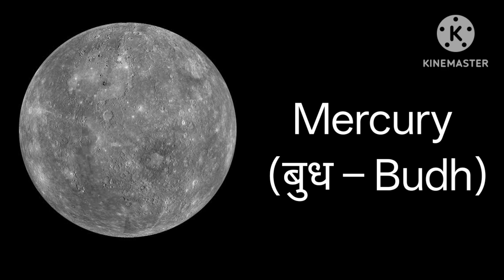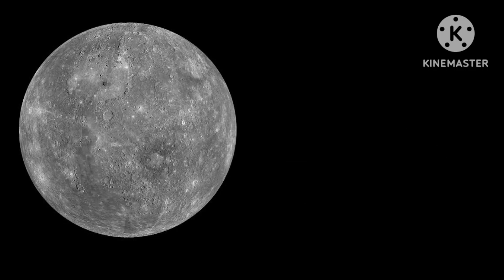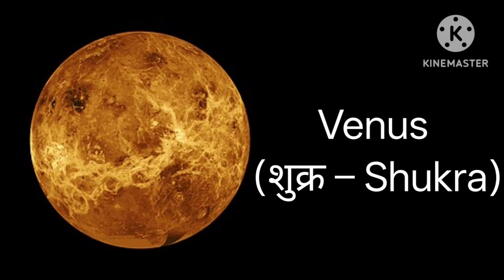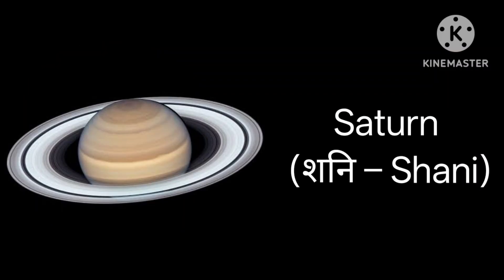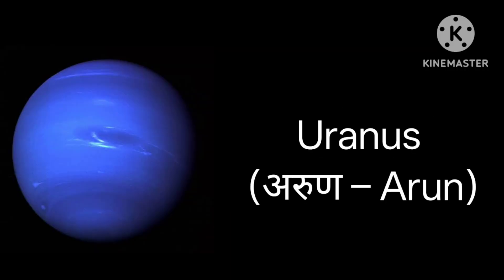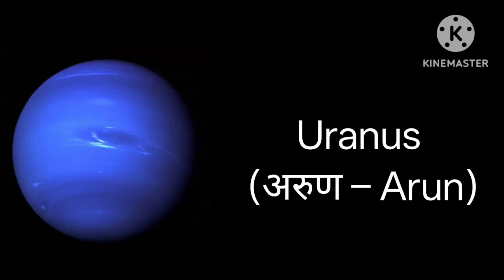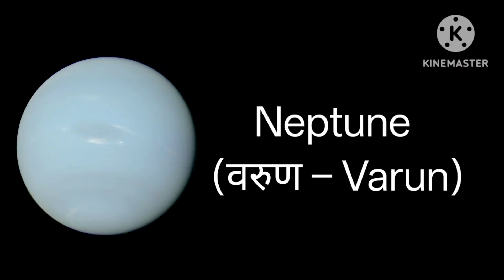Planets Names for Kids | ग्रहों के नाम | Learn All 8 Planets in English & Hindi! 🪐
Planet Names for Kids | Learn All 8 Planets in English & Hindi! 🪐solar

Hey kids! 🚀 Are you ready to blast off into space and learn about our solar system? In this fun video, you'll discover the names of all 8 planets in both English and Hindi. From Mercury to Neptune, we'll explore each planet with cool facts and easy-to-remember names. Perfect for kids, students, and anyone curious about space! ✨

 * Solar system
 * Planet names
 * Planets in English
 * Educational videos
 * Learn about planets
 * Mercury Venus Earth Mars
 * Jupiter Saturn Uranus Neptune
 * Fun facts about planets
 * Science for kids
 * Kids rhymes on planets
 * Planets song
 * Space adventure

ग्रहों के नाम हिंदी और अंग्रेजी में | सौरमंडल की सैर | बच्चों के लिए 🪐

नमस्ते बच्चों! 🚀 क्या आप अंतरिक्ष की यात्रा के लिए तैयार हैं? इस मजेदार वीडियो में, हम अपने सौरमंडल के सभी 8 ग्रहों के नाम हिंदी और अंग्रेजी दोनों में सीखेंगे। बुध से लेकर वरुण तक, हम हर ग्रह के बारे में कुछ रोचक बातें भी जानेंगे। यह वीडियो बच्चों और अंतरिक्ष के बारे में जानने के उत्सुक सभी लोगों के लिए है। ✨

ग्रहों के नाम
 * सौरमंडल
 * बच्चों के लिए
 * ग्रह
 * अंतरिक्ष
 * हिंदी में ग्रहों के नाम
 * सौरमंडल की सैर
 * बच्चों की पढ़ाई
 * शैक्षिक वीडियो
 * विज्ञान
 * बुध शुक्र पृथ्वी मंगल
 * बृहस्पति शनि अरुण वरुण
 * अंतरिक्ष की जानकारी
 * ग्रहों के बारे में
 * बच्चों के लिए गाना

 * How many planets are there in the solar system?
 * Why is Pluto no longer a planet?
 * What is the name of our galaxy?
 * What are the inner planets and outer planets?
 * Which is the hottest planet? (Venus)
 * Which is the largest planet? (Jupiter)
 * Which is the smallest planet? (Mercury)
 * Which planet is called the "Red Planet"? (Mars)
 * Which planet has rings? (Saturn, but you can also mention Jupiter, Uranus, and Neptune)
 * Which planet is closest to the sun? (Mercury)
 * Which planet is farthest from the sun? (Neptune)
 * Which planet is also known as the morning/evening star? (Venus)
 * How long does it take for Earth to orbit the sun? (One year/365 days)
 * "My Very Educated Mother Just Served Us Noodles." (A highly popular mnemonic for remembering the order: Mercury, Venus, Earth, Mars, Jupiter, Saturn, Uranus, Neptune).
 * Rhymes and poems about the planets.